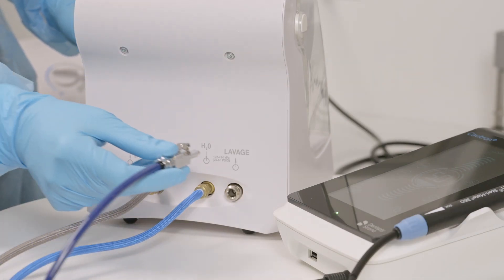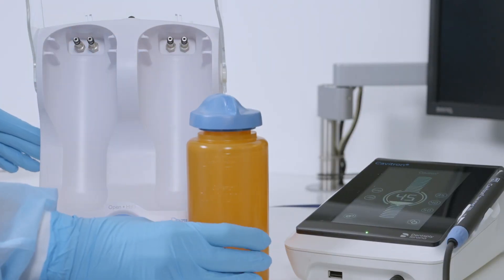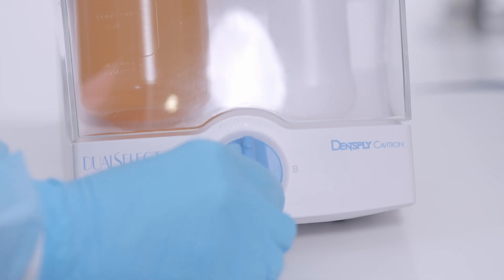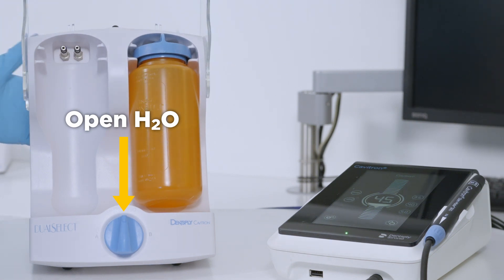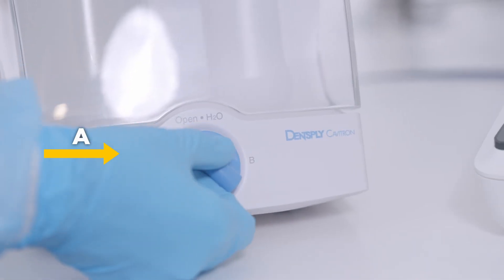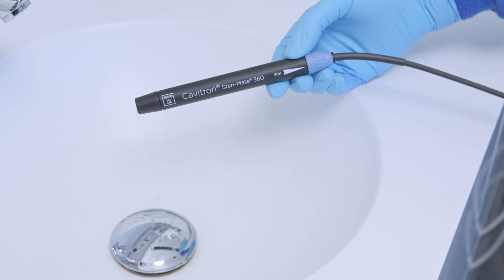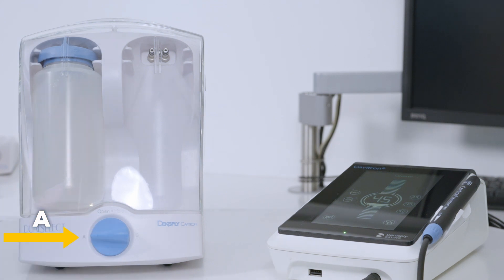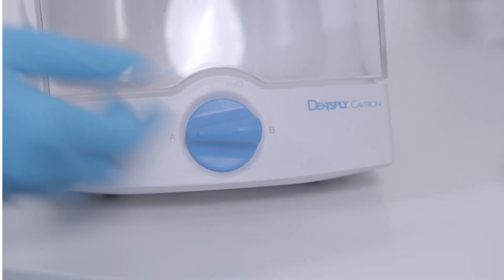Cavitron® Systems Dental Waterline Maintenance Instructions: Municipal Water Connection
This video provides an overview of the waterline maintenance when Cavitron® ultrasonic scaling systems are connected to municipal water